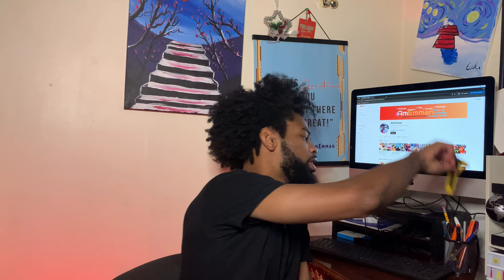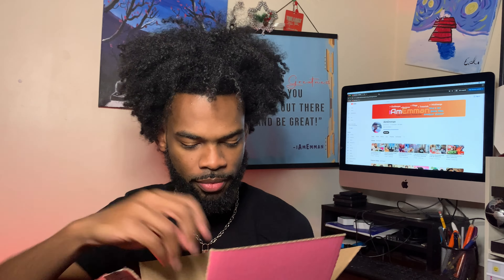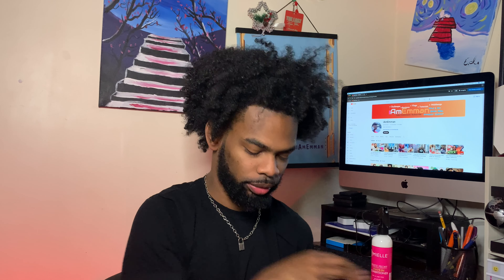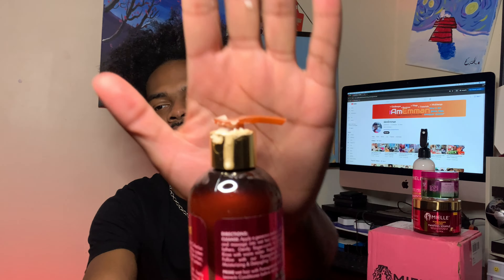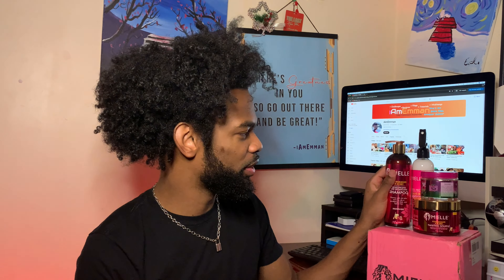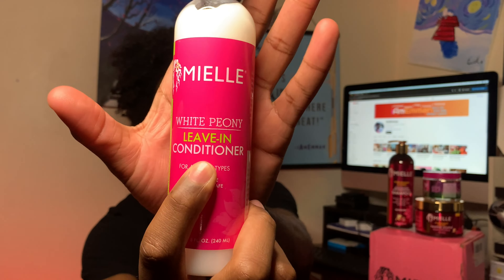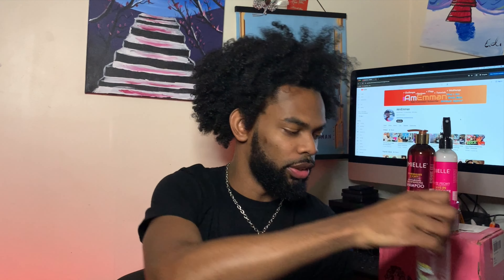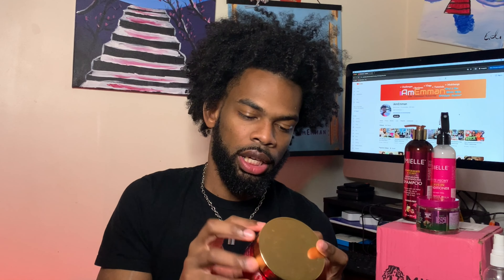Mielle Unboxing! | iAmEmman